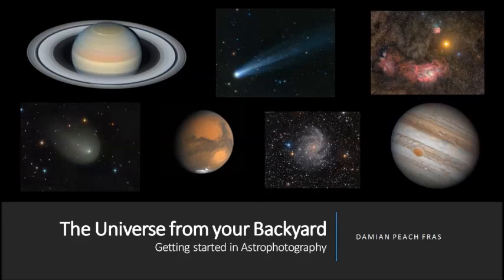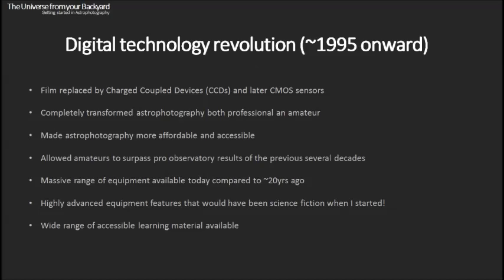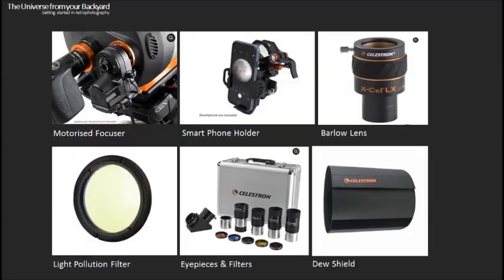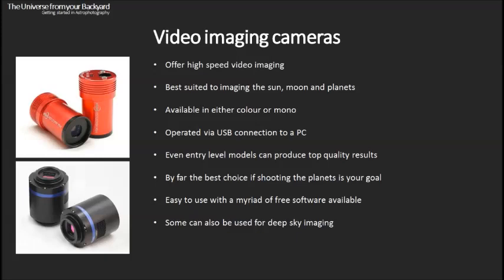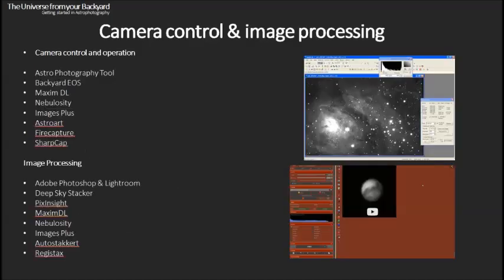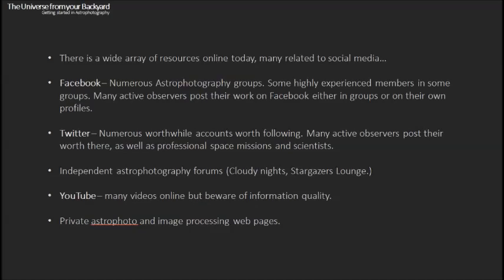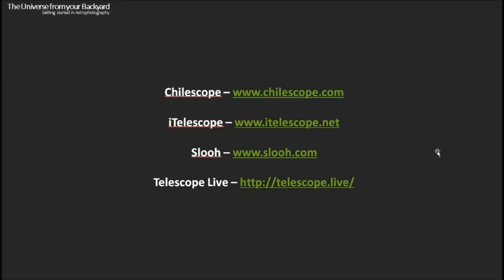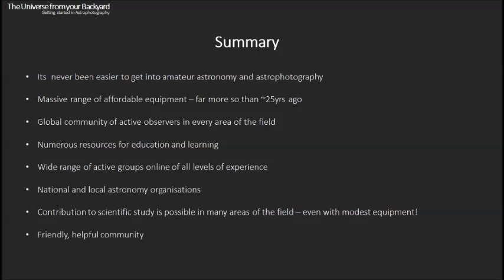Online Masterclass | Deep Space Exploration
Join Celestron expert and pro photographer Damian Peach for this free masterclass on night sky photography and deep space exploration. In the session, Damian will focus on gear and technical requirements, locations and timing, and share examples of his current works.

0:00 Introduction
1:20 Introduction- What you'll learn
4:57 The era of photographic film (pre 1995)
6:27 Digital technology revolution (~1995 onward)
8:15 Choosing a suitable telescope
16:41 Cameras Overview
18:51 Digital SLR cameras
20:30 Video imaging cameras
22:47 Deep Sky CCD/CMOS cameras
24:48 Planning Observations
27:05 Camera control & image processing
30:14 Weather Forecasting
32:24 Astronomical News
44:48 A rare event indeed!
47:17 Summary